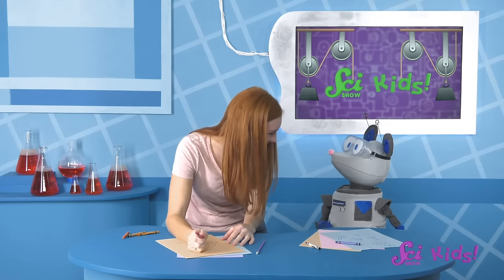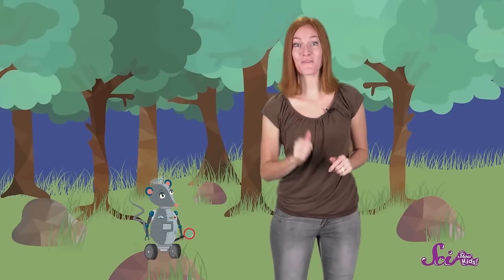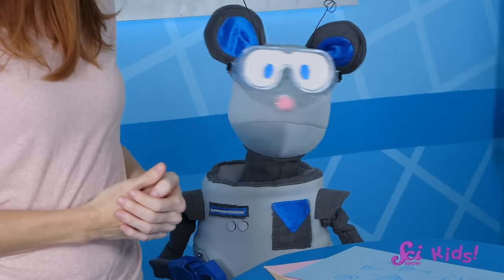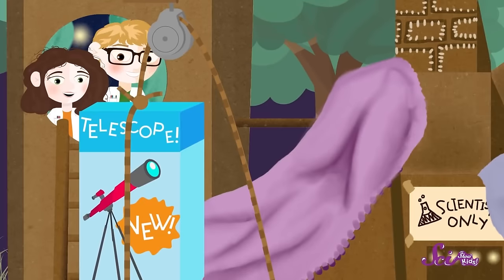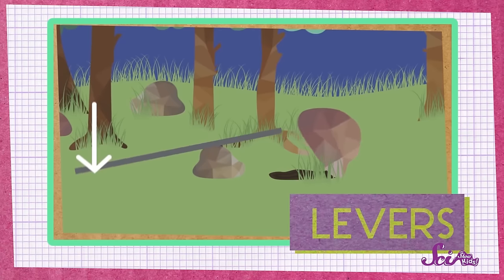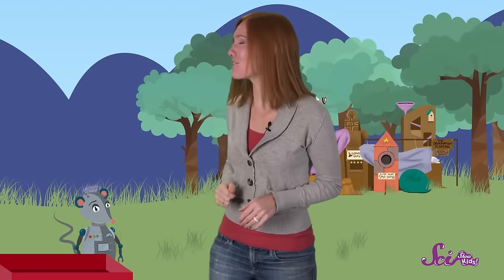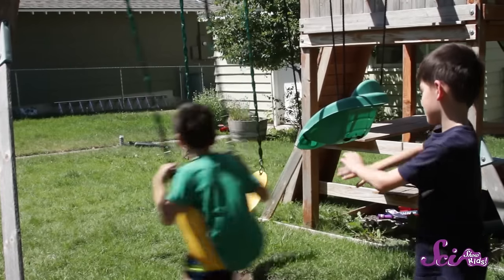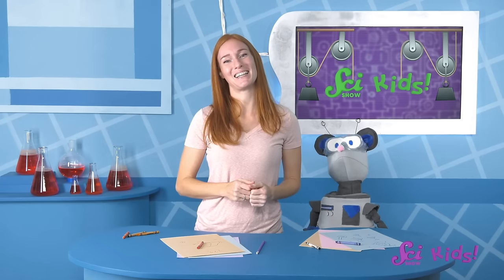Solving Problems with Simple Machines! | SciShow Kids Compilation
Jessi and Squeaks are revisiting the fun times they had when they learned all about simple machines so they can solve all sorts of problems around the Fort!